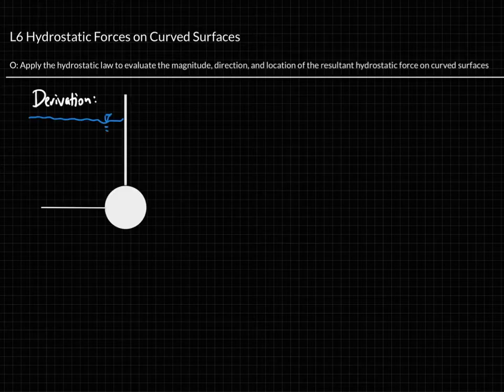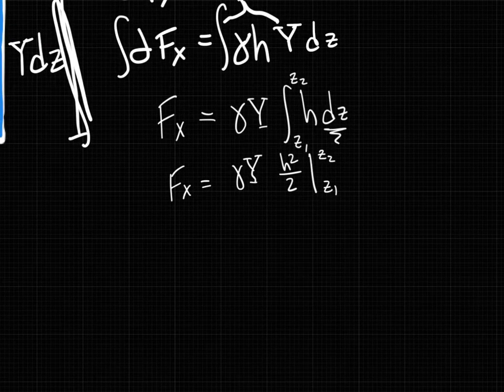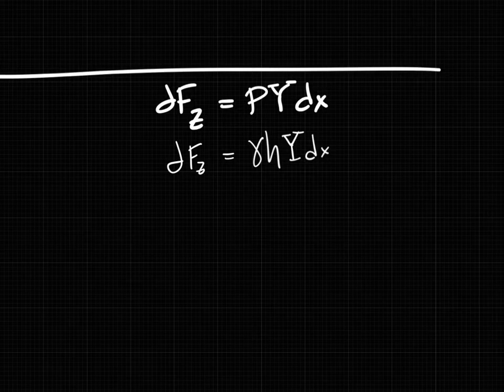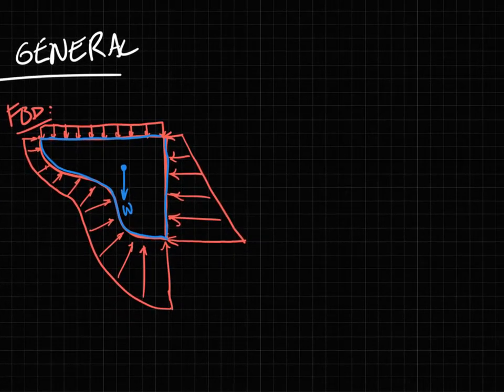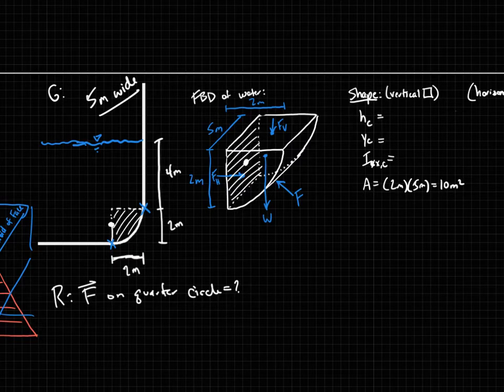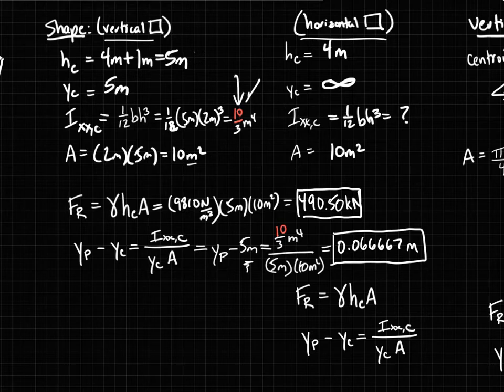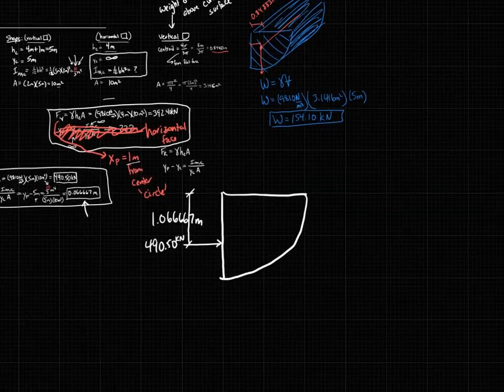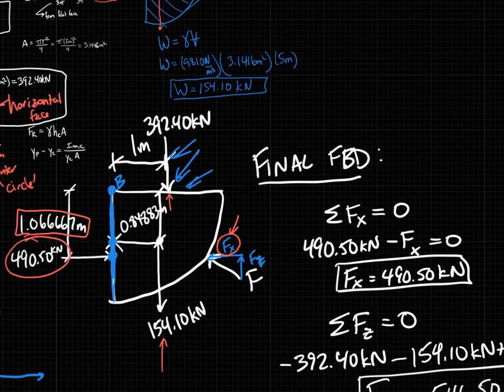L6 Hydrostatic Forces on Curved Surfaces